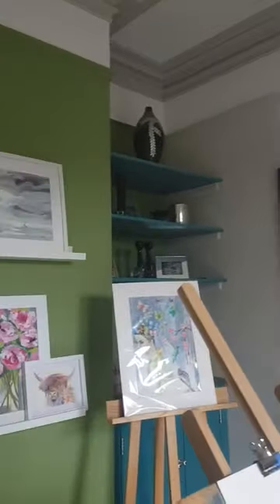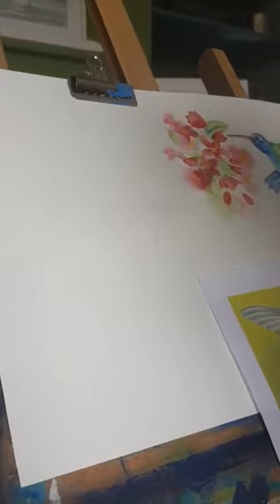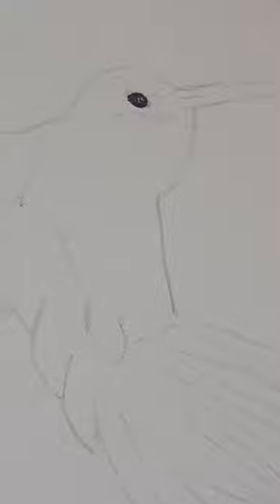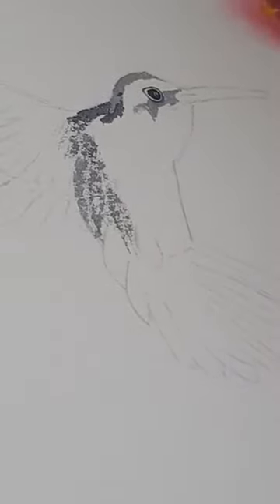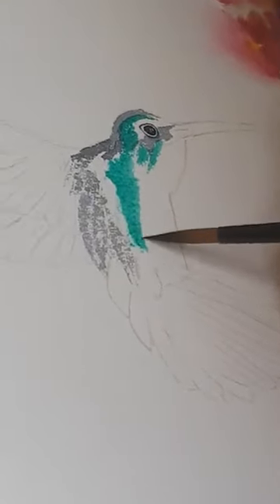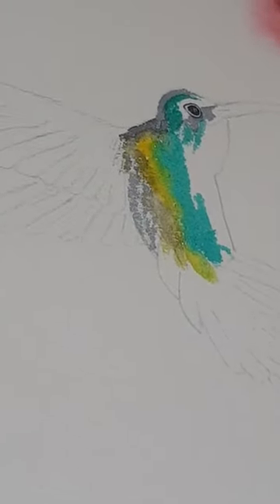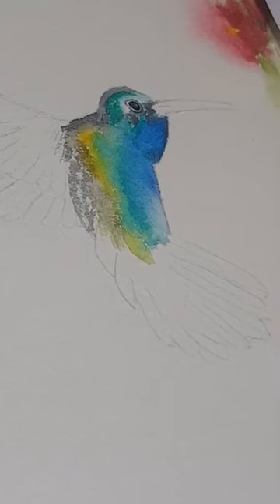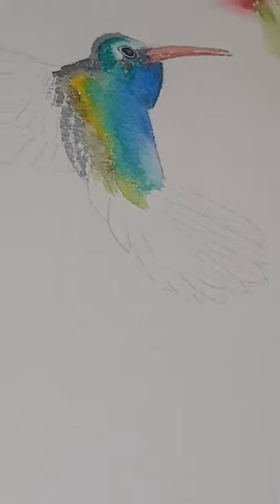Art 4 All Lesson 1 - Hummingbirds of Hope (Part 1 of 3)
Keighley Healthy Living's first online art lesson lead by art tutor Victoria Alderson.

This video was initially posted as "1a".